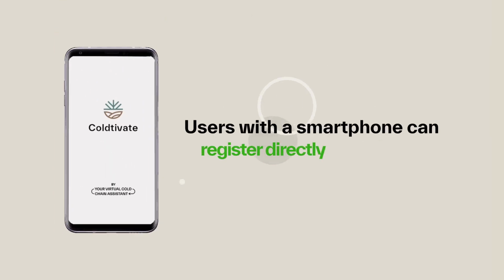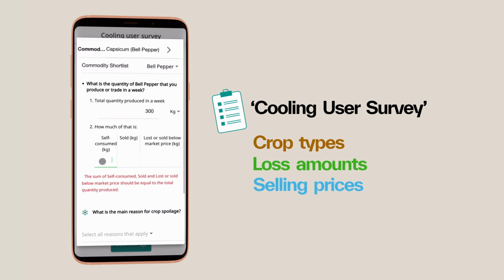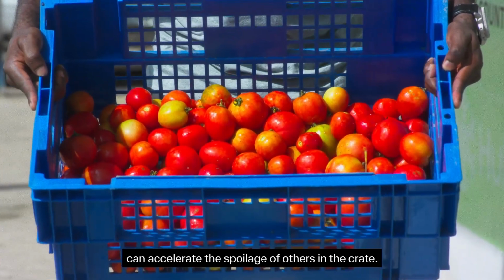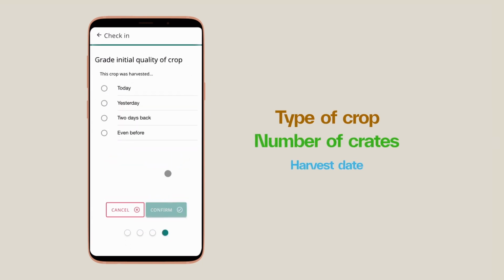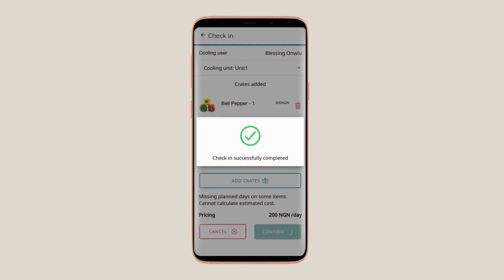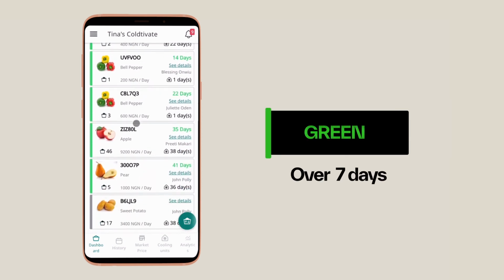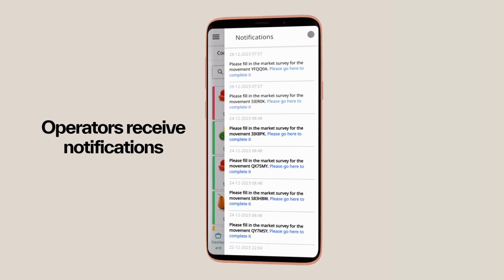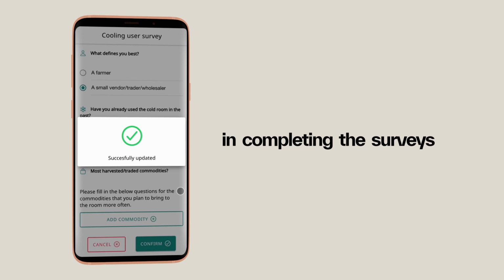How to Use Coldtivate: Cold Room Operator Training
Mastering coldroom inventory just got easier! This step-by-step video guides cold room operators through the Coldtivate app, from navigating the interface to performing daily check-ins/outs.

Learn how to manage your inventory digitally, track product shelf life to prevent spoilage, and even monitor the social and environmental impact of your cold room operations.